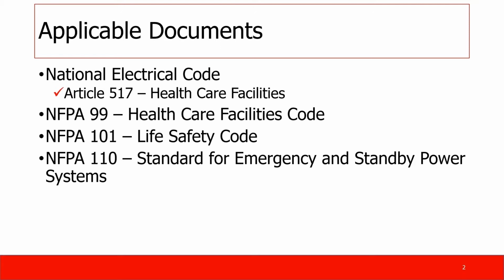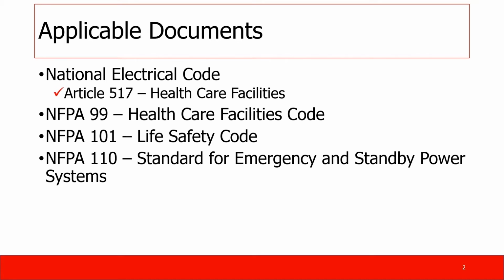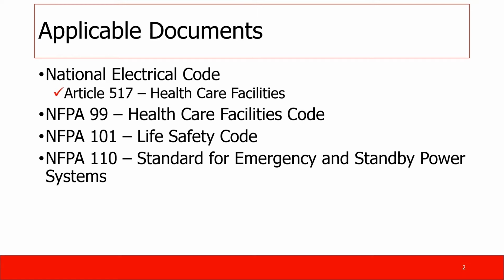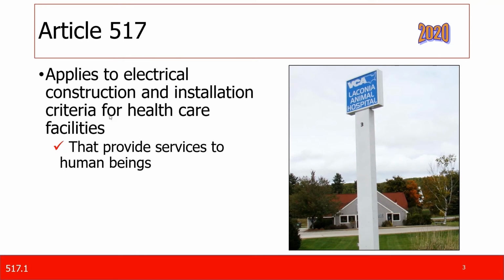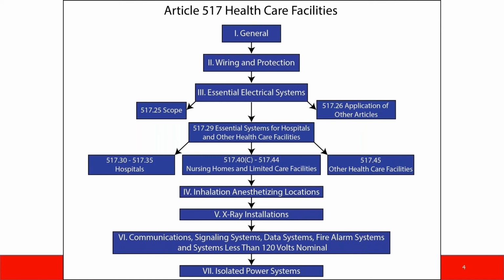IAEI Training Shorts — Applicable Electrical Documents / Standards for Health Care Facilities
NEC CMP-15 Principal member Mark Hilbert gives an overview the various documents, such as NFPA 99, NFPA 101, NFPA 110, and NEC Article 517 as they apply to health care facilities. He also goes into a little depth of how Article 517 applies to these structures. Interested in learning more about health care facilities?